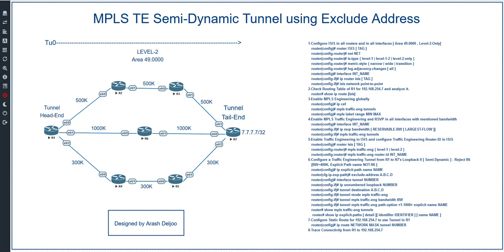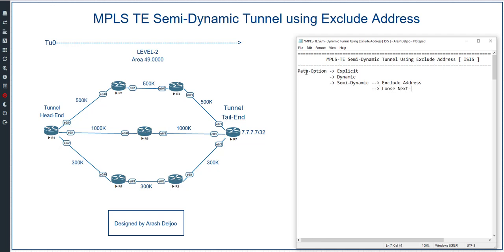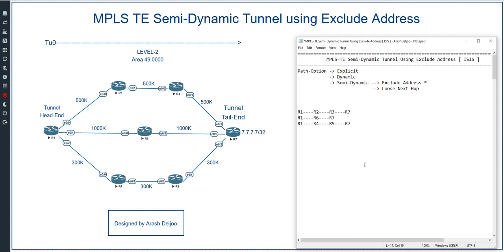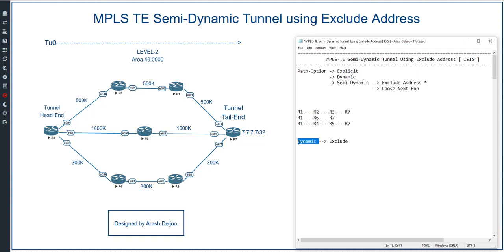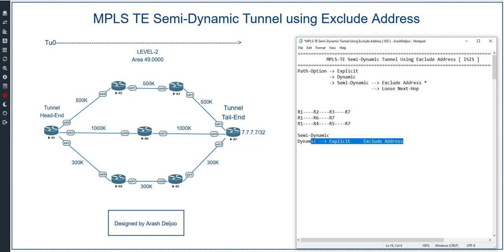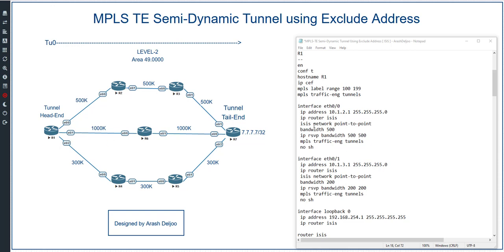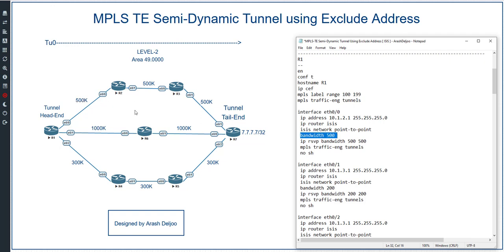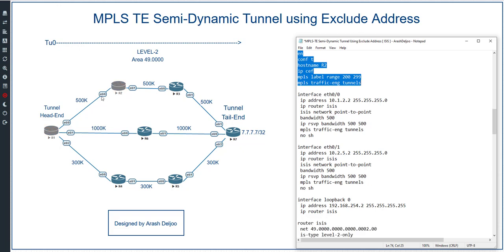10 MPLS TE -Semi Dynamic Tunnel Using Exclude Address (ISIS) by ArashDeljoo - Part1/4